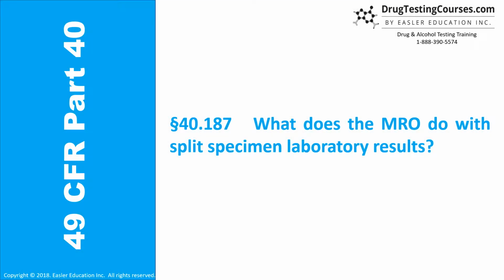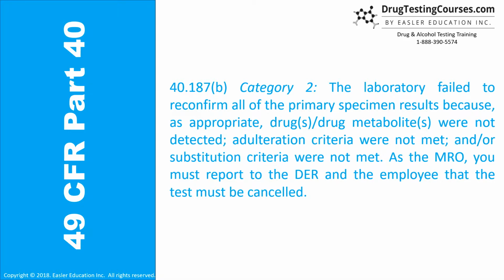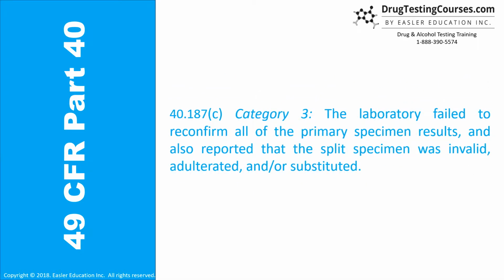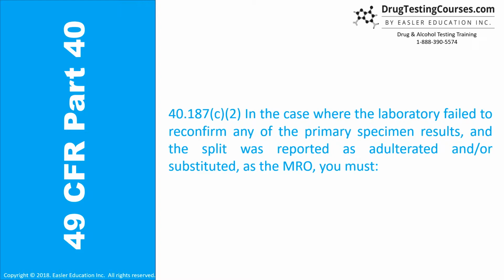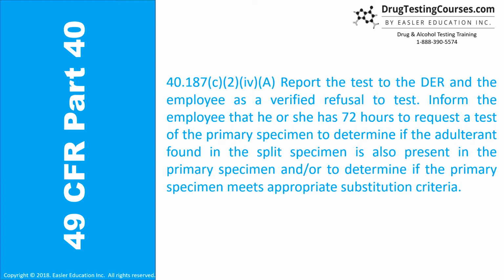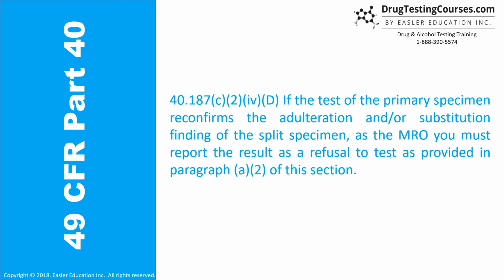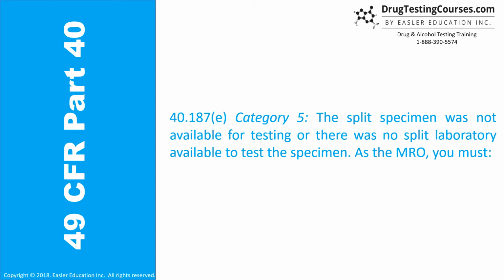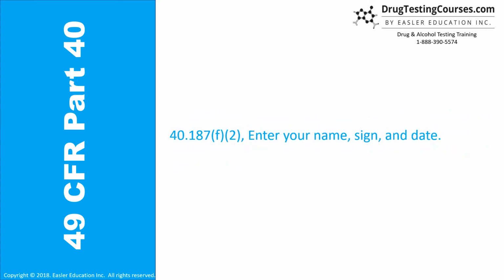49 CFR Part 40 - §40.187 What does the MRO do with split specimen laboratory results?